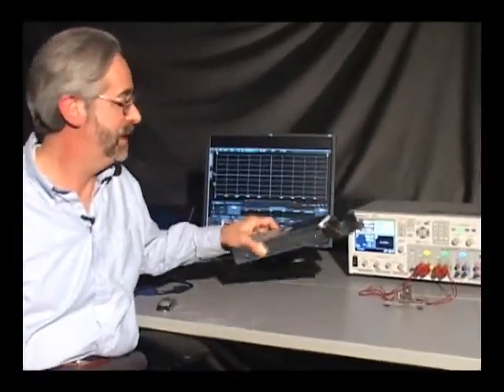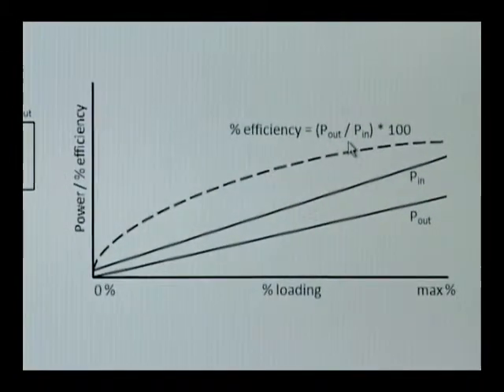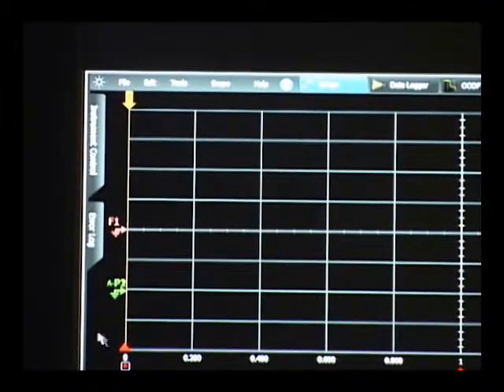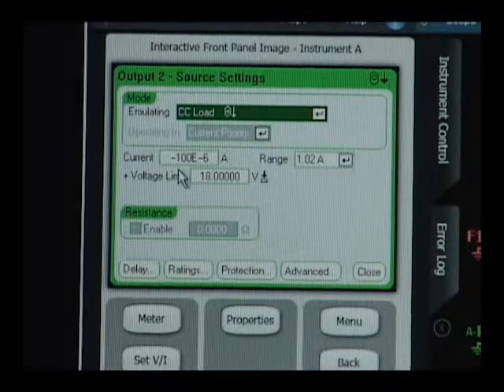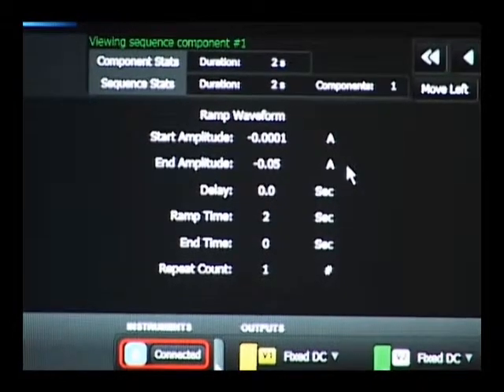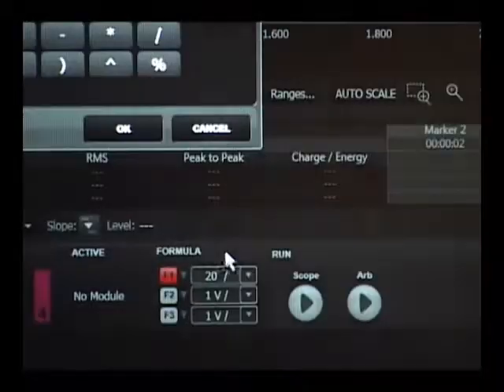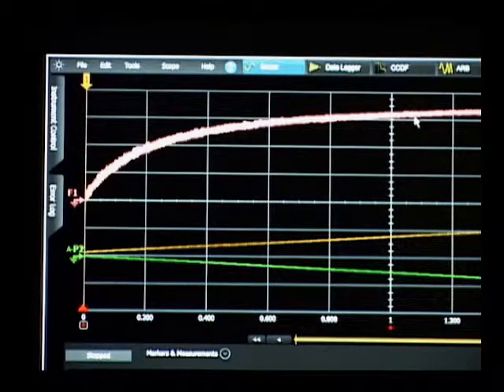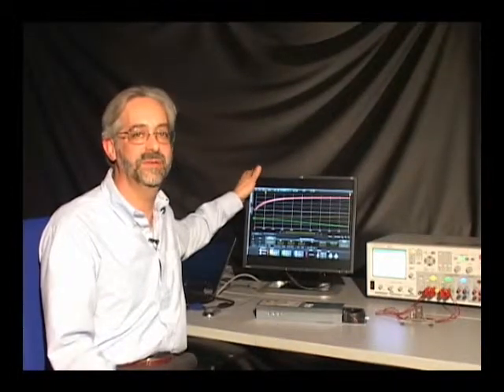Voltage Regulator Efficiency Testing Using the N6782A Source Measure Unit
Using the N6782A SMU and Agilent's 14585A Control and Analysis Software, this demo shows how to measure efficiency in the conversion of the regulators input voltage to an output voltage over the devices limits.